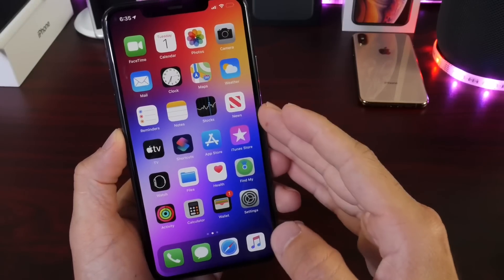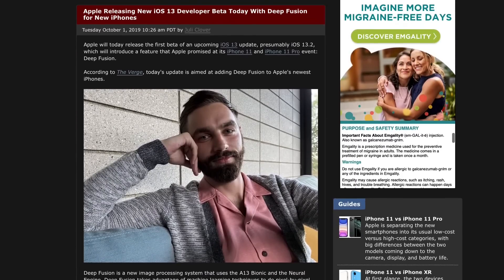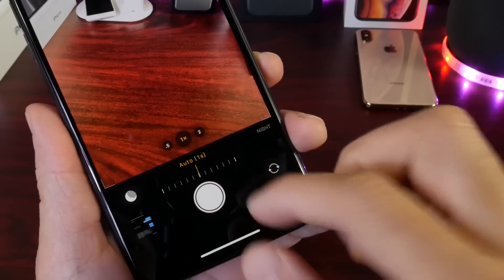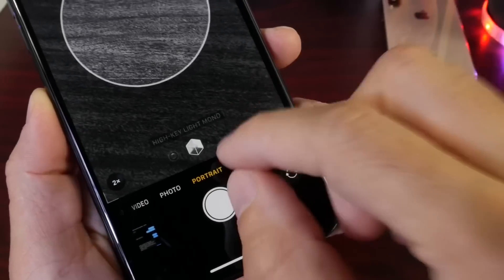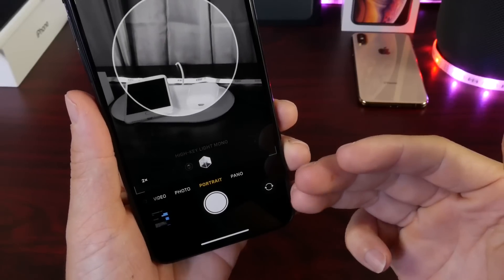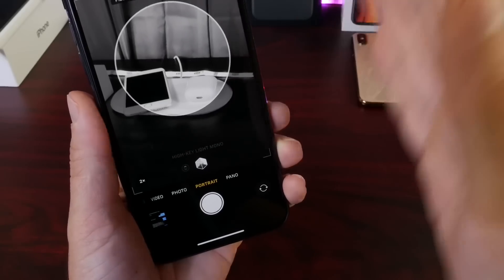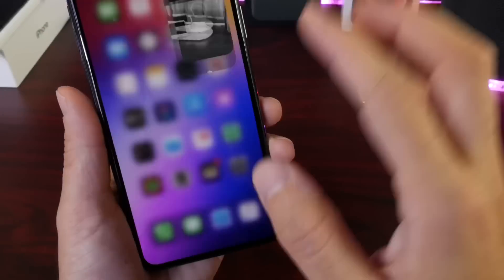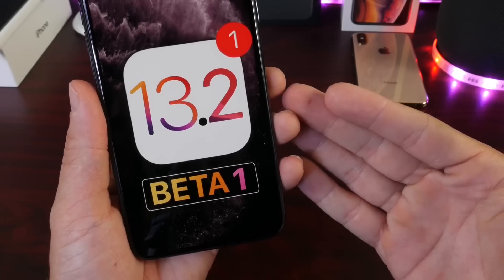iOS 13.2 New Feature CONFIRMED....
iOS 13.2 confirmed New Feature coming

iOS 13.2 is Rumored to bring a new feature called deep fusion for the camera app.